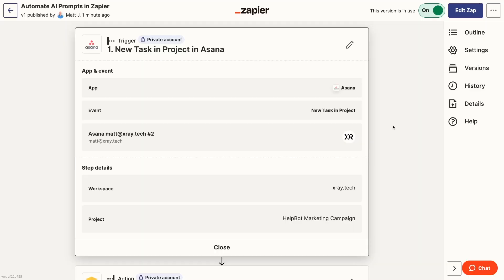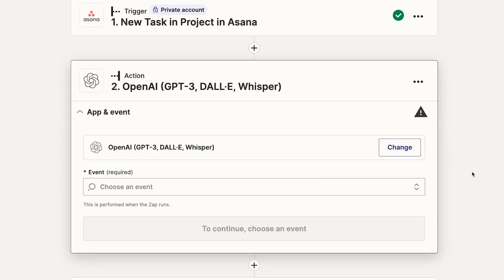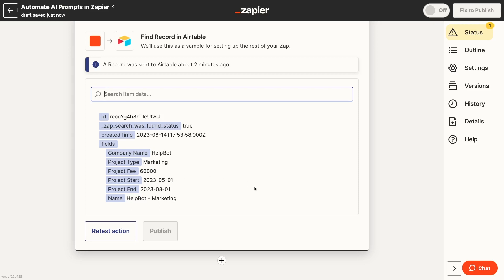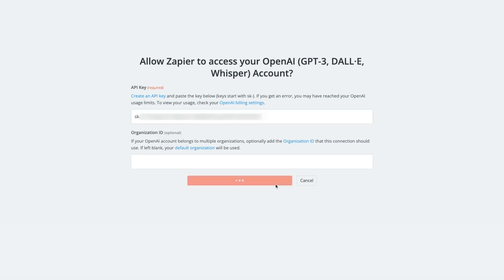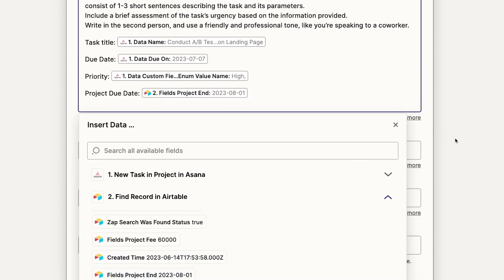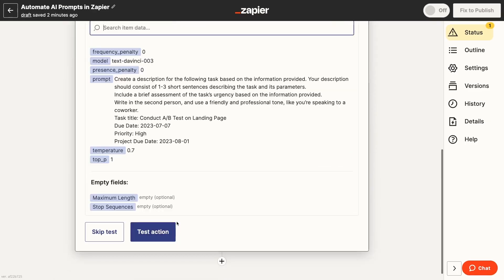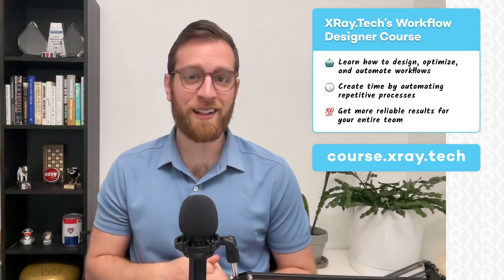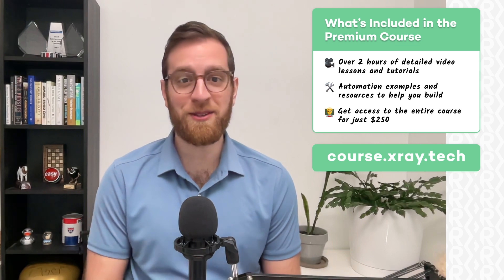Add Automated AI Prompts to Your Zapier Automations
Learn how to integrate OpenAI prompts in your Zaps and build automations that generate new content with AI. We'll walk you through each step of the process in this tutorial.

Access helpful links and more in this video's resource board on XRay Workflow:
00:00 - Intro
01:01 - Tutorial overview
03:02 - Set a trigger
03:59 - Add optional searches, actions
04:50 - Add an OpenAI action
05:12 - API Pricing
05:52 - Connect your OpenAI account to Zapier
06:37 - Configure OpenAI action
10:54 - Send the AI’s response to another app
12:15 - Wrap-up